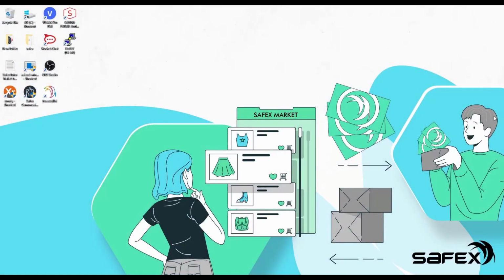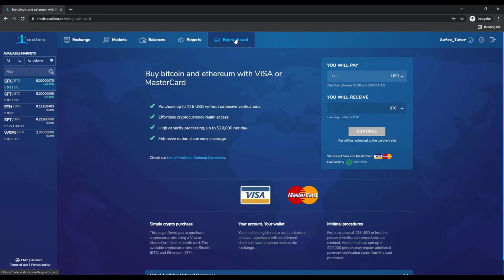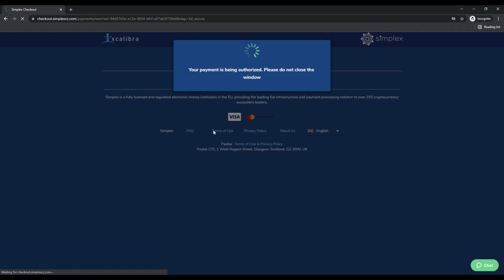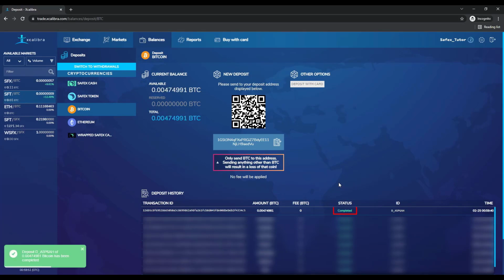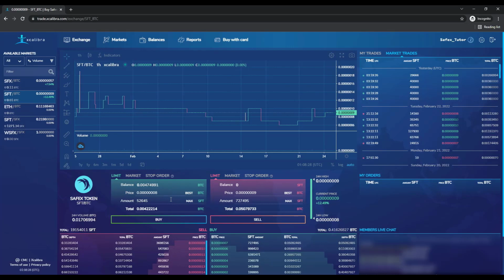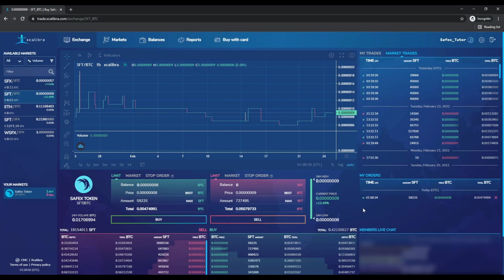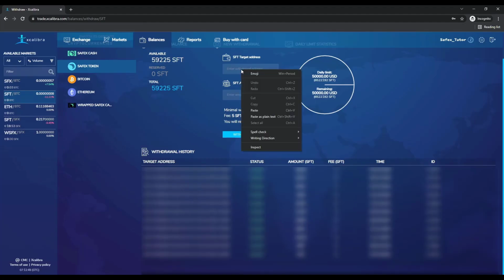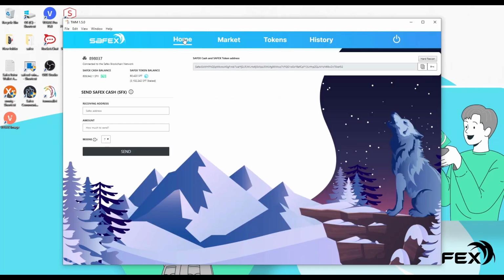Buy Safex Tokens on Xcalibra echange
In this tutorial, we’ll show you how to buy Safex Tokens on Xcalibra cryptocurrency exchange.

We will do it in two steps: first we will buy Bitcoin with a Credit Card on the Xcalibra crypto exchange, and then use that Bitcoin to buy Safex Tokens and move them into your Safex Wallet.

You’ll need the latest Safex TWM wallet installed on your PC in order to Stake your Tokens for passive income returns. After the release of TWM Wallet v.2 in the near future, you'll also be able to use your Safex Tokens to create a merchant account, and start listing products for sale on Safex Market.